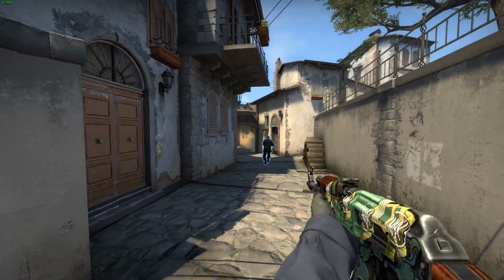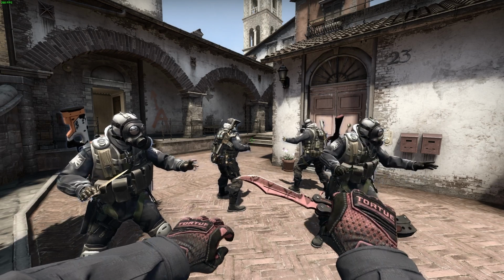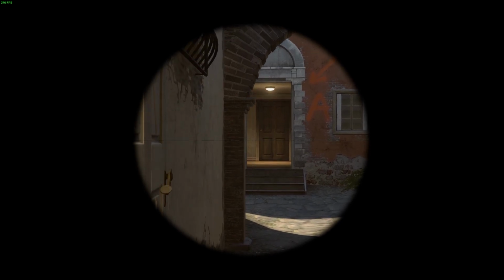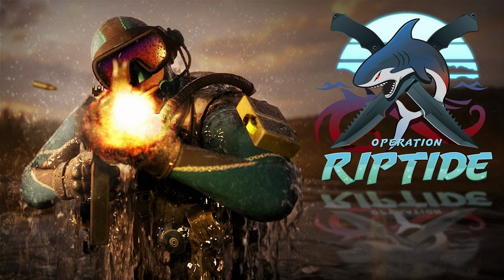WHY CSGO’s NEXT Case is Very IMPORTANT! Release Date & MORE! | Luke-Eats